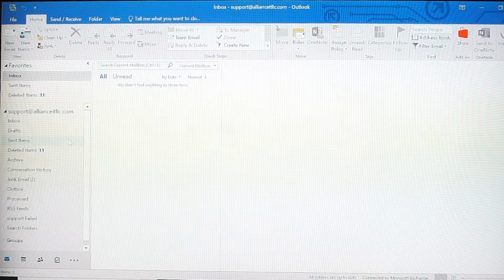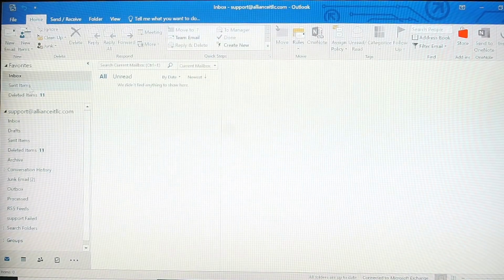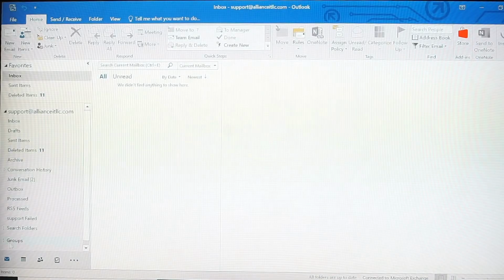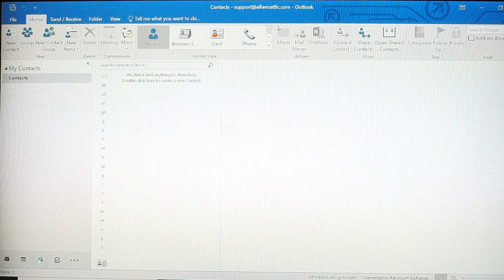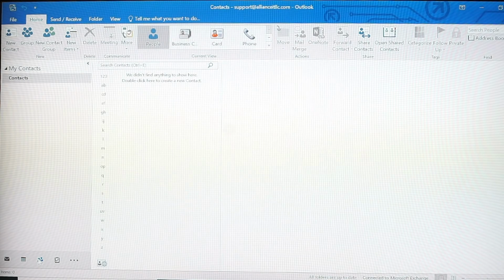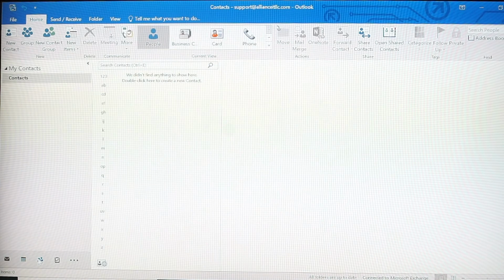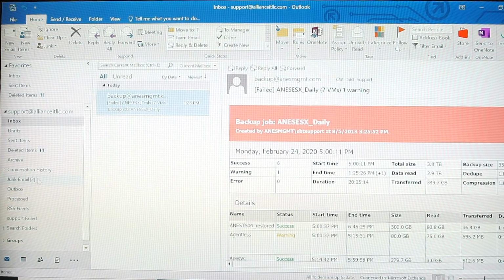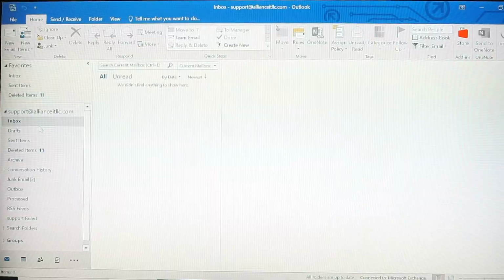💡Microsoft Outlook Tips and Tricks That Will Save You Time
Hey everybody! Hope you’re doing well. Kevin Baylor with Alliance IT. Thought I would throw a couple of tips and tricks out there. This one is going to be on some things that you can do in Outlook. Maybe you know them all, maybe you don’t. If you do, feel free to pass this on to somebody that doesn’t or just use it to your benefit and look like the hero and the expert in their eyes. So here we go.

If you don’t know of course in Outlook, you’ve got your favorites up here. This is a great place to put all of your folders that you use a lot, that you want to reference, you want to get a quick snapshot of what’s going on.

This favorite by default and you’ve got your inbox sent items and deleted items. But if you categorize in something quite frequently, great place to put that up there is using this “favorites” section.

Also you’ve got rules and it’s a great way to kind of automatically filter and read your email. If you get emails frequently from a division manager or the CEO, create a rule that is going to allow you to go ahead and file those in a specific folder. That way you can go back and read them all later.

Again it’s about ways, little ways even to make us a little more efficient and productive throughout our day.

Shortcuts. This is one of my favorites. I know it’s one of our guys’ favorites. Everyone has their personal preferences of which ones they use a lot. But if you’re switching between email, contacts and the calendar quite a bit, you can follow down here at the bottom where you’ve got your quick shortcut icons to get to the calendar and the contacts or if you’re wanting to get back to your email, control one is going to flip you back to your email. Control two, going to flip you to your calendar. Control three would go to contacts. Control four would go to tasks. So quick little ways you can get around without having to lift up your hand off the keyboard, go back to the mouse and move back and forth.

So speaking of emails, let’s go back to that real quick. You want to create a new email, control-shift-M will get you a new email brought up. If you have an email open and you want to reply to it, do a control-R and we’re going to automatically reply to the email.

Again little ways to make yourself a little more efficient without having to potentially move over to that mouse, find the mouse, get the cursor, move it over. We can get around a little bit quicker and we’re less stressed because we will be more efficient and everyone is more happy when we’re less stressed.

You’ve got flags and categories. So you’ve got an email that you need to flag for some reason, follow up on it. Maybe it’s spam or junk mail. You can flag it or you can categorize it. We know a lot of departments use different categories. You can go in and change the colors of the categories as well. So this will allow you to go through and find the emails a lot quicker and also determine maybe the priority that you’re responding to these emails or addressing those emails.

Last but not least, a quick little drag and drop. We want to create a new contact from an email, take that email, drag it down to the contact icon. Boom, it’s going to create a contact.

You got contacts out here that you want to set an appointment and we don’t have any contacts here unfortunately. Let’s go over here. We can take an email. We can drag it to a calendar and that’s going to give us ability to go out and create a meeting request or a calendar activity.

Again just quick little ways to get around Outlook on a daily basis with the things that we use a lot, making your life much better. Have a great day.

722 Apex Rd Unit F